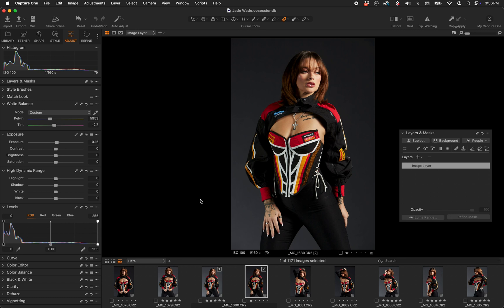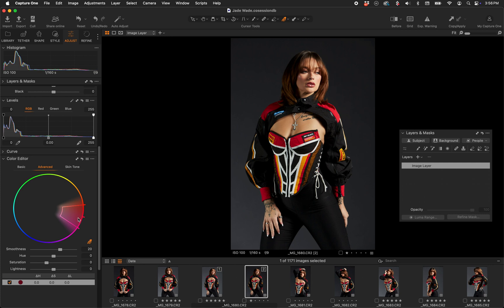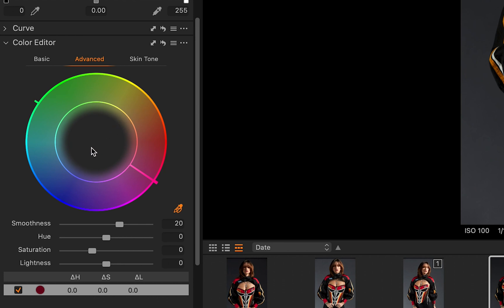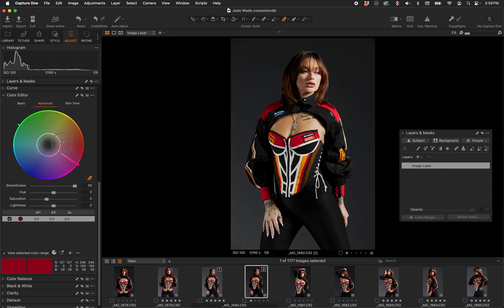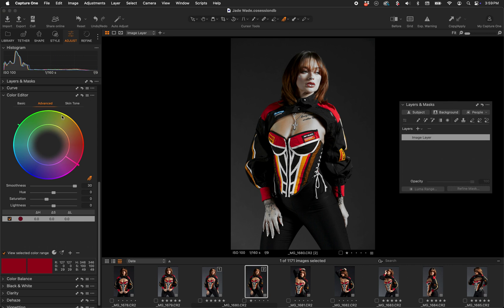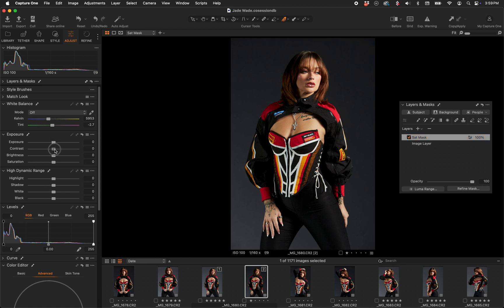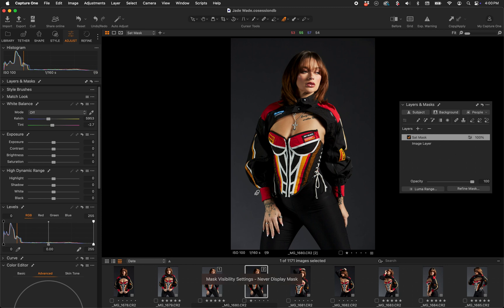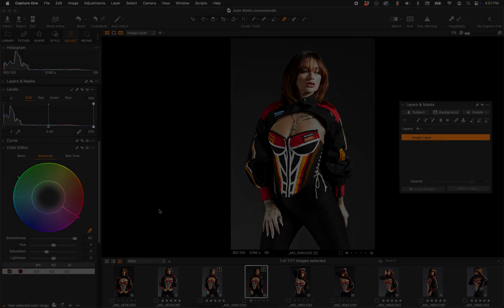Making Saturation Masks in Capture One | Nino Batista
Let's make saturation masks directly in Capture One!  Here's how.